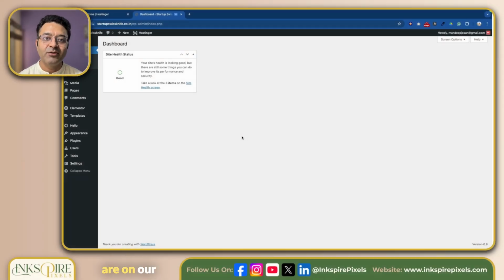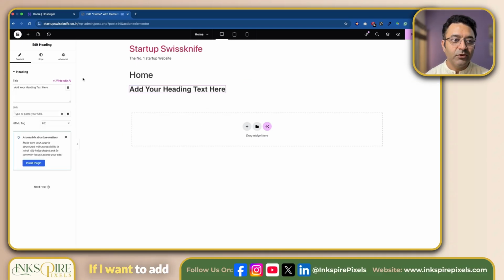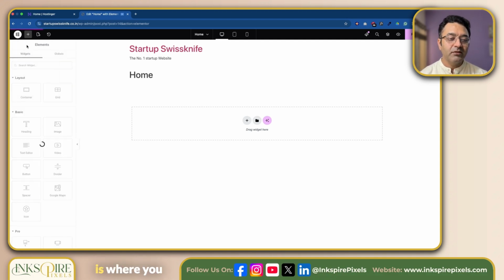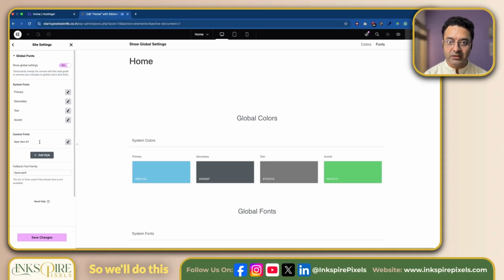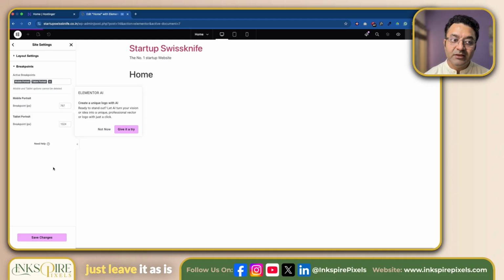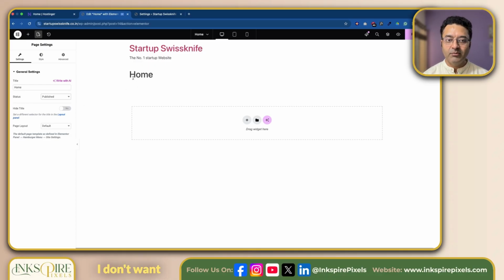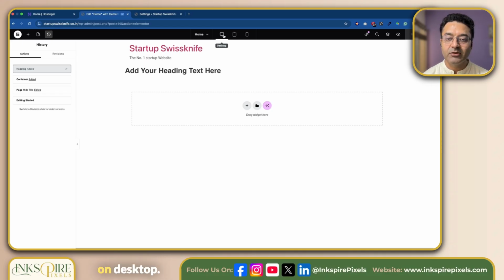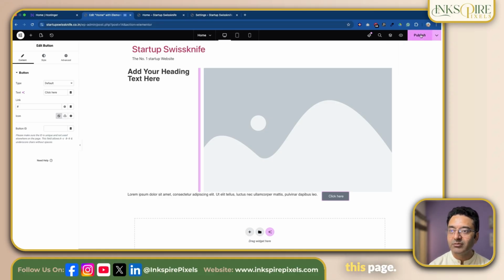ELEMENTOR INTERFACE OVERVIEW: Complete Beginner's Guide (2026)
📌 ELEMENTOR INTERFACE OVERVIEW

Learn how to navigate and master the Elementor interface in this comprehensive tutorial! Whether you're a small business owner, freelancer, or entrepreneur in India looking to build your first WordPress website, this step-by-step guide will help you understand every aspect of Elementor's powerful page builder.

🎯 WHAT YOU'LL LEARN:
✅ Complete Elementor interface walkthrough
✅ How to create and manage containers
✅ Understanding the canvas, elements panel, and navigation
✅ Site settings and global customization
✅ Responsive design preview (Desktop, Tablet, Mobile)
✅ Using the History panel for undo/redo
✅ Structure panel for page organization
✅ Publishing and template management

⏱️ VIDEO TIMESTAMPS:
0:00 - Introduction to Elementor Interface
0:45 - Why Elementor is Best for Indian Website Builders
1:11 - Creating Your First WordPress Page
1:28 - Switching from Gutenberg to Elementor Editor
2:01 - Understanding the Elementor Canvas
2:31 - Working with Containers and Flexbox
3:34 - Adding Elements: Headings, Text, Images
5:08 - Exploring the Elements Panel
5:52 - Basic vs Pro Elements Overview
6:22 - The Hamburger Menu: Accessing Global Settings
6:45 - Site Settings: Colors, Fonts, Layout, Custom CSS and more
15:22 - Page Settings and Title Visibility
16:09 - History Panel: Your Undo Safety Net
18:17 - Responsive Design Preview (Desktop/Tablet/Mobile)
19:06 - Structure Panel for Page Organization
20:47 - Preview, Draft, and Publish Options
21:44 - Conclusion and Next Steps

🌟 WHY THIS TUTORIAL IS DIFFERENT:
Unlike other Elementor tutorials that overwhelm beginners, this guide breaks down the interface into digestible sections. You'll understand not just WHERE things are, but WHY they matter and HOW to use them effectively. With India-specific examples, pricing in rupees, and references to local business scenarios, this tutorial is designed specifically for the Indian audience.

💬 COMMON QUESTIONS ANSWERED:
❓ Is Elementor free to use? YES - Free version available with core features
❓ Do I need coding knowledge? NO - Completely drag-and-drop interface
❓ Works with any WordPress theme? YES - Compatible with most themes
❓ Can I build mobile-responsive websites? YES - Built-in responsive design tools
❓ Is Elementor suitable for e-commerce? YES - Integrates perfectly with WooCommerce

📱 PERFECT FOR:
✔️ Small business owners building their first website
✔️ Freelancers offering web design services
✔️ Digital marketers creating landing pages
✔️ Entrepreneurs launching online businesses
✔️ Anyone wanting to learn WordPress page building